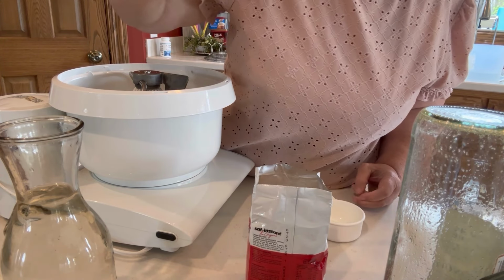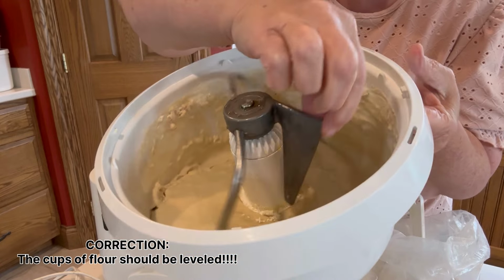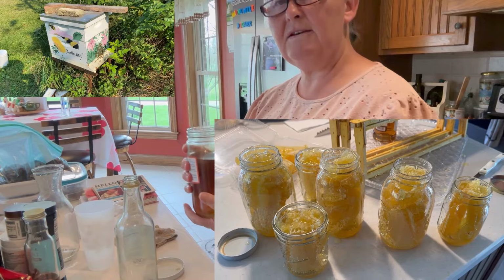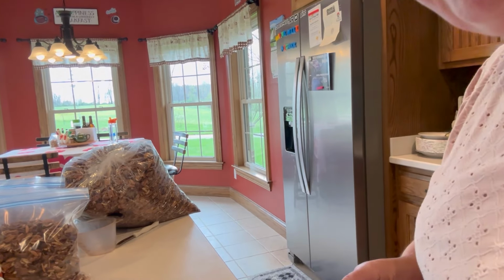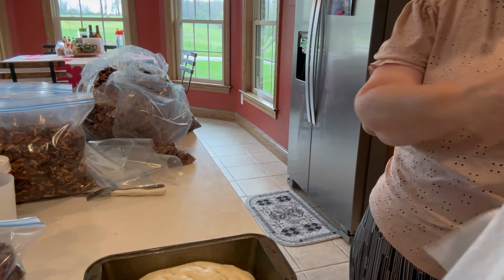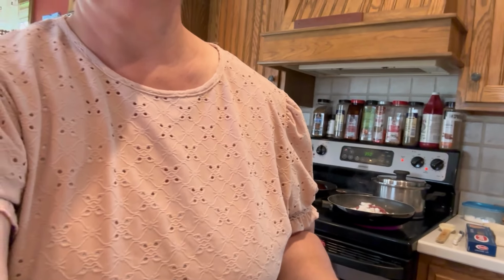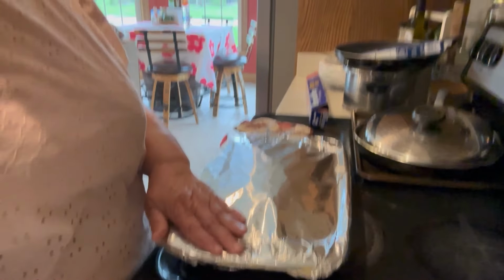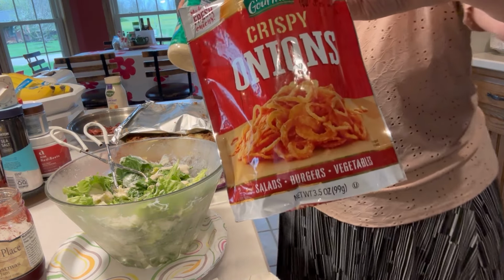A Day With Becky | Beckys Kitchen | Amish Bread Making | ￼ Recipe | Home Made Lasagna | ￼Baking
I hope you really enjoy this video. This is one of my hearts and desires to bring you good recipes tried in true that I have used all my life and I’m willing to share the recipes and the whole process to you. It is a joy to me.
Of course I use a mixer to mix my bread but for many years, I used my hands to mix it so that’s also a possibility if you don’t have a Bosch mixer or something like that to use.
It seems like in the year 2024 there is more people going to making their own bread and do a lot of their own cooking and hope you will benefit from this.
Hope everyone has a great Mother’s Day weekend. If you still have a mother out there, maybe you can give her a hug.
I miss my mother so much and think about it often.
Thank you very much again for watching our videos. It means so much to us that we can be a benefit, to  someone in this world and make a difference in someone’s life and happiness and their kitchen. God bless you ￼￼￼🥰❤️🤗 ( Becky ) 🥰❤️🤗

White Bread Recipe
1/2 cup honey
1/2 cup oil
4 1/4 cup warm water
3 tablespoons yeast
3 teaspoon salt
12 cups of white flour(you could split up the amount of flour,with some wheat or other flours)
Mix all the wet ingredients together.
So if you are using dry yeast ,soak it afew minutes,in alittle of the water you’ll use in the bread.
If you’re using instant yeast ,mix it in with the first half of flour.
Add half the flour and the salt.Mix well! Add the yeast,(dry or instant) and the remaining flour, again mix well.(3-5 minutes in mixer)
You can tell if the consistency is right ,by kneading the dough w/a slightly oiled hand,and if it’s not sticking, it should be ok.
Next you’ll cover it with a cloth,for 30 minutes, or wait till doubled in size.
Split into 3 large, or 5 smaller loaves,and knead and smack out the bubbles,put into well greased pans.Cover.
Let it double in size again in pans, approx. 30 min. Bake it for 30-35 min. It sould be a golden color all around,top and bottom,
when done! Best wishes!

We hope and pray that God will give us years together as we both like to travel and tour, God‘s great earth, and would love to bring you along as we travel around the world .
Blessings to you and your Famlies and hope you all have a nice good New Year and Great 2024

Thanks Gerold and Becky and Family

Please follow on Instagram and Facebook